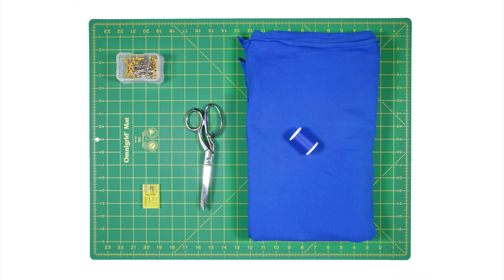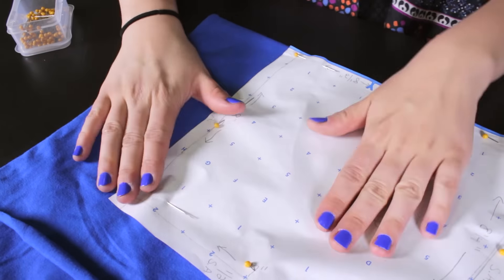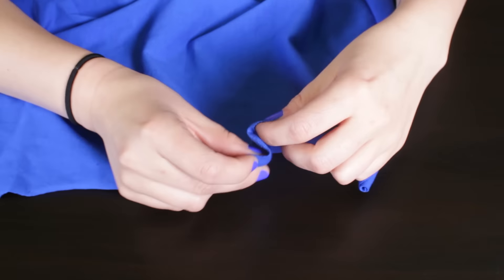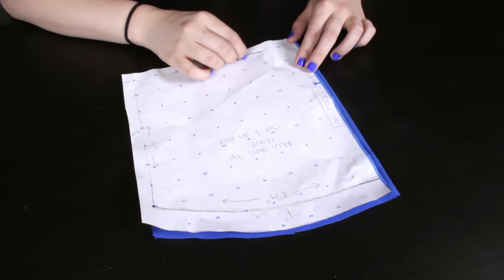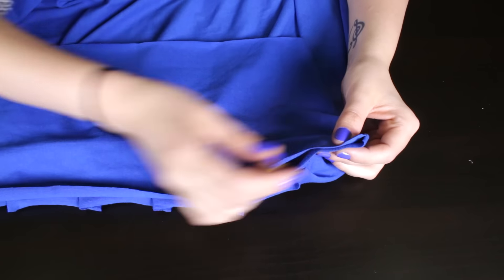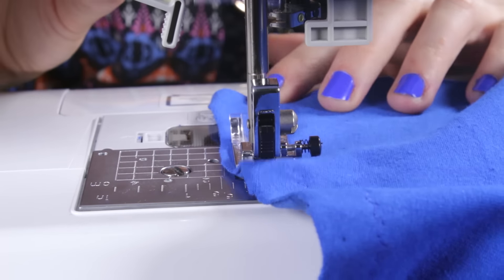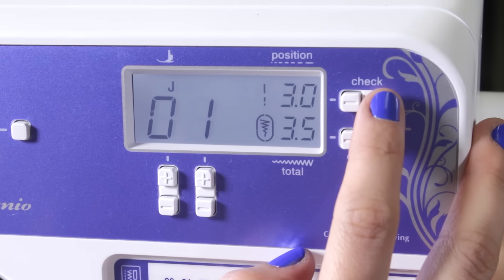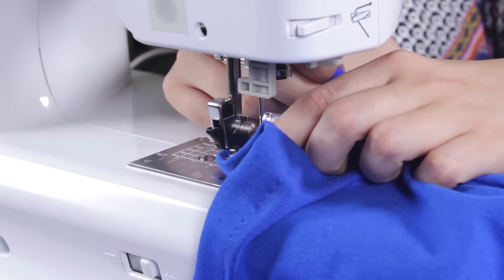DIY Pleated Maxi Dress - Free Pattern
Want more info on this project, including the free pattern and written instructions?

This sewing tutorial shows you how to make a pleated maxi dress using cotton jersey fabric.  Maxi dresses are great for dressing up in the warm summer weather.